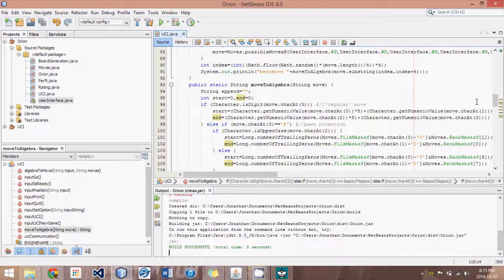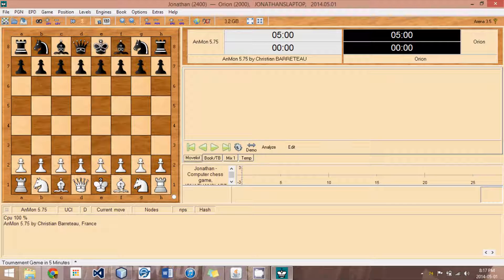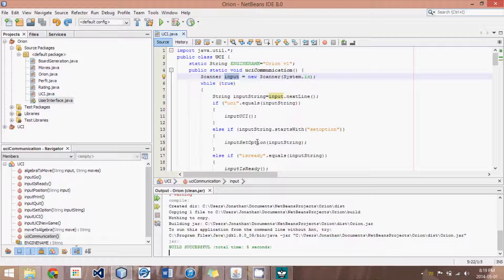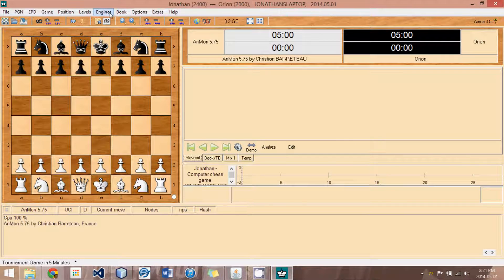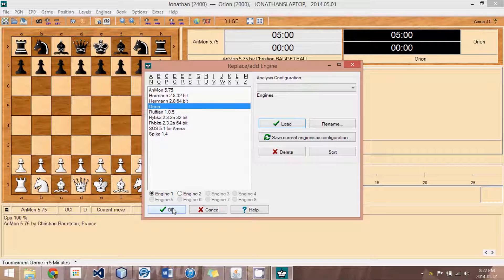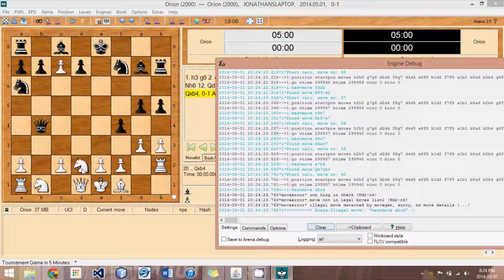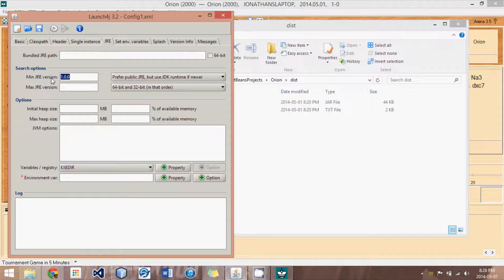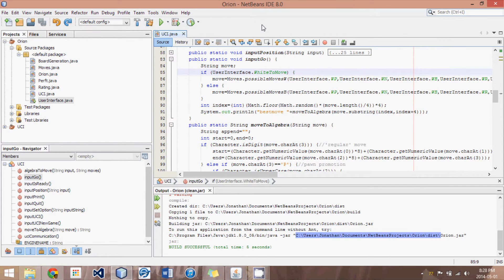How to Connect the Chess Engine to Arena or any other GUI - Advanced Java Chess Engine Tutorial 26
Learn how to connect your Java chess engine to Arena, WinBoard, XBoard, or any other chess GUI as easily as possible.  I also explain how to easily update the engine and even turn it into an exe (executable)!